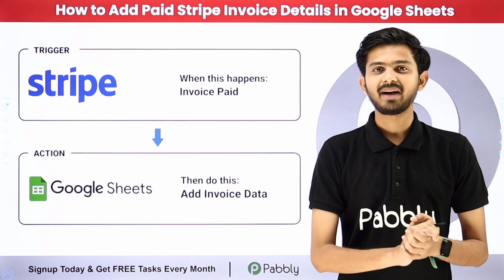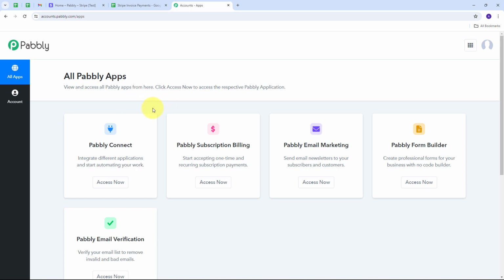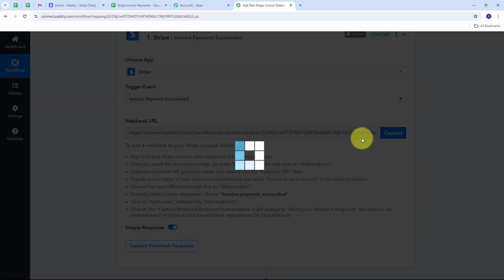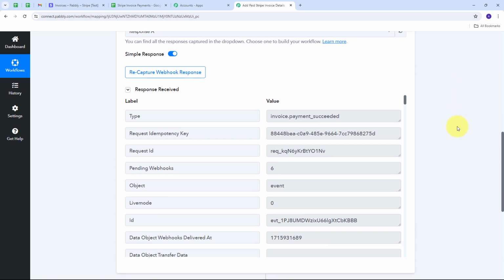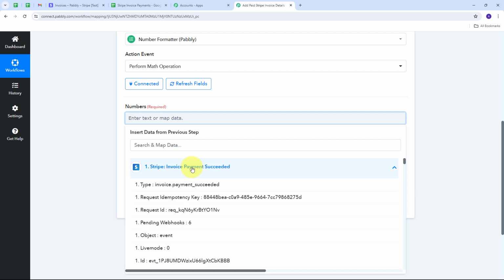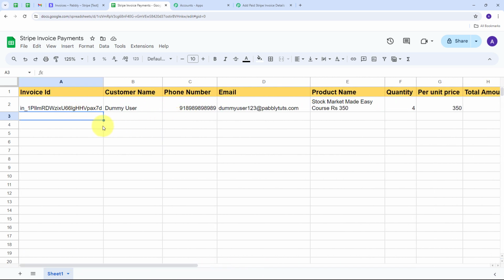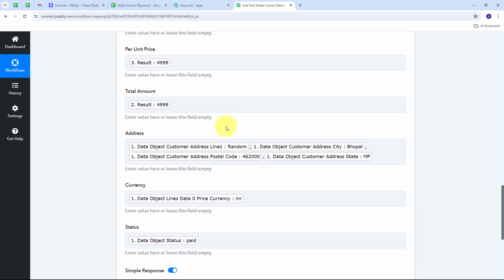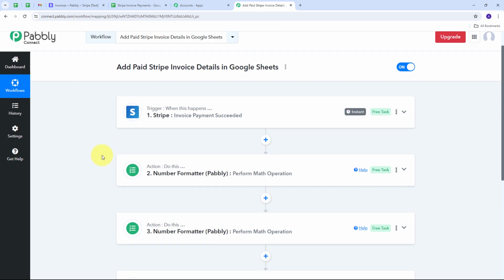How to Add Paid Stripe Invoice Details in Google Sheets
In this tutorial, we'll guide you through the process of automatically adding paid Stripe invoice details to Google Sheets using Pabbly Connect. By integrating Stripe with Google Sheets through Pabbly Connect, you can ensure that every paid invoice is recorded in real-time, providing you with an up-to-date and organized financial record. Follow our step-by-step instructions to set up this integration efficiently, ensuring that your paid Stripe invoices are automatically logged in Google Sheets without manual intervention.

1. Automation: Pabbly Connect offers automation capabilities that can help you automate mundane and repetitive tasks. This allows you to save time, money and resources.

2. Integration: Pabbly Connect provides a wide range of integrations so that you can connect different web services with each other. This helps you to create smarter workflow processes and make your business more efficient.

3. Security: Pabbly Connect takes security seriously and provides an industry-standard security system to protect your data and applications.

4. Scalability: Pabbly Connect is highly scalable and allows you to easily add new applications and services to your workflow.

 5. Cost-effective: Pabbly Connect is cost-effective and provides plans for different business sizes.